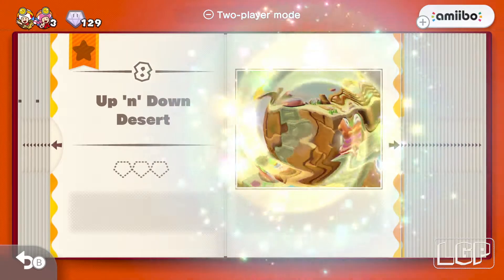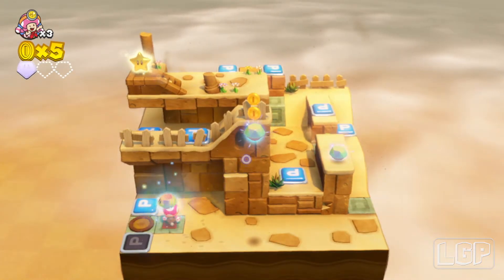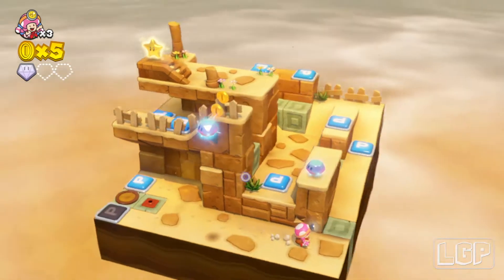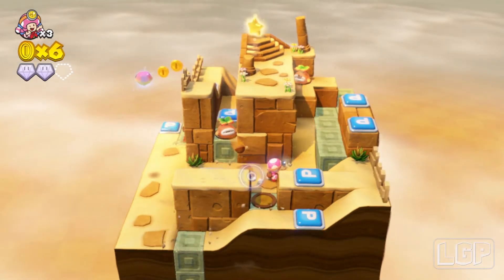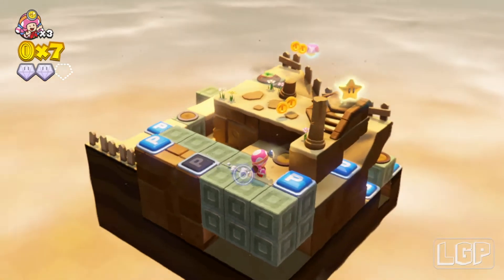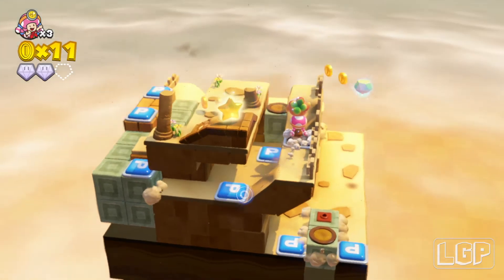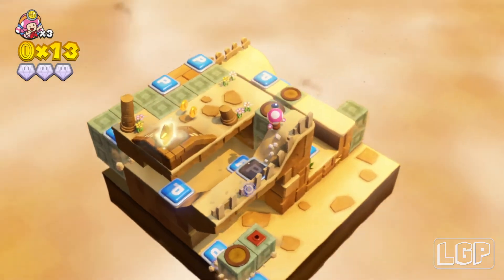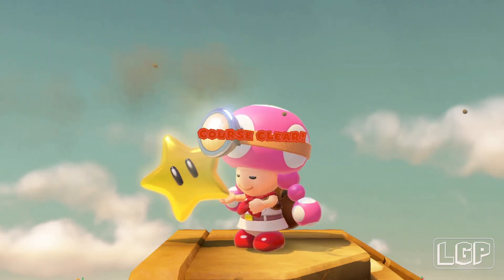Captain Toad Treasure Tracker 3 | Part 8 | Up 'n' Down Desert (SWITCH)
Captain Toad and Toadette are out treasure hunting, climbing up a huge tower to claim the sought-after Power Star. A large crow, Wingo, who is a lover of all things shiny, steals the magnificent Power Star, ultimately taking Toadette along with him as she clings to her much loved trophy.

This is Episode 3 - Part 8 - Up 'n' Down Desert